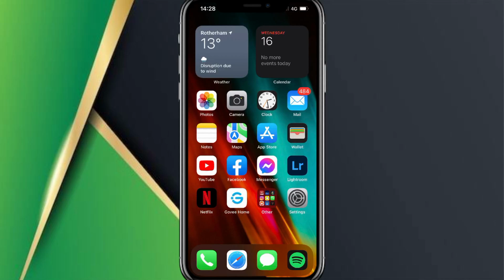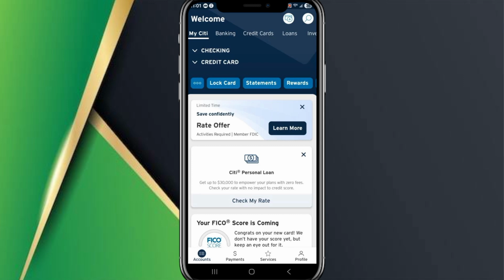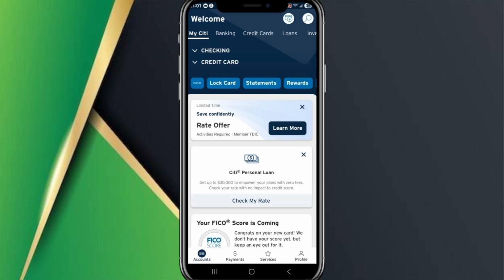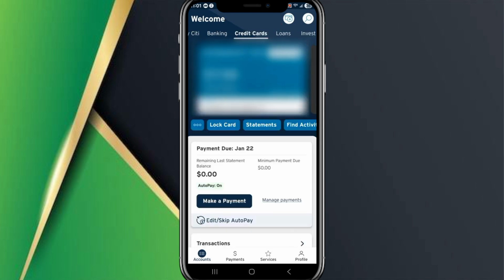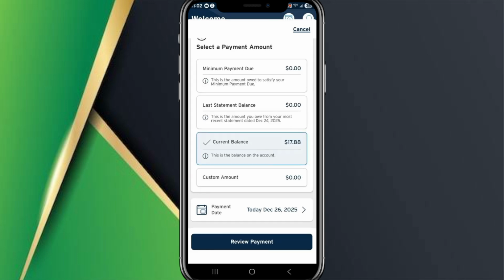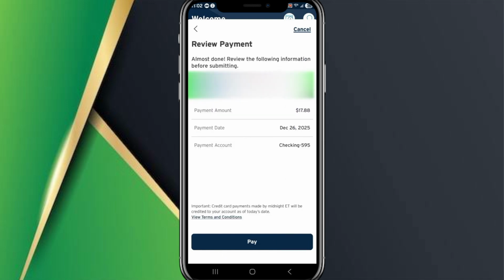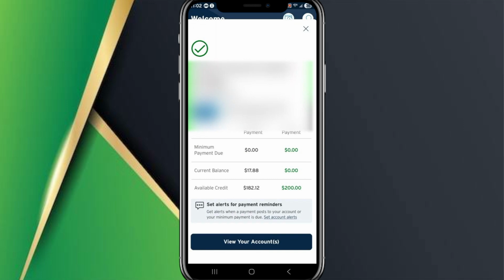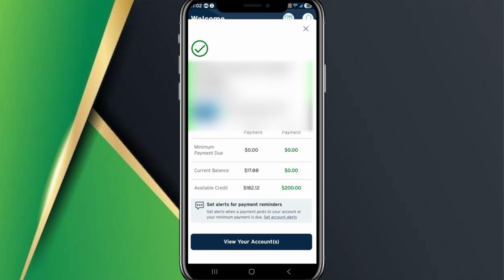HOW TO PAY CITIBANK CREDIT CARD BILL ONLINE 2026 (EASILY!!!)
In this detailed tutorial, we explore the step-by-step process of how to pay your Citibank credit card bill online. Managing your credit card payments has never been easier, and this video covers everything from logging into your online account to successfully completing your payment, ensuring you stay on top of your finances.

By the end of this video, you will learn how to navigate the Citibank online platform and complete your payment with confidence. Watch till the end to master this essential skill and keep your credit in check!